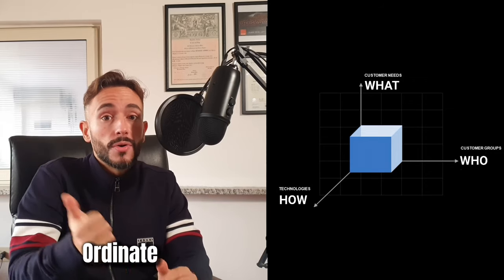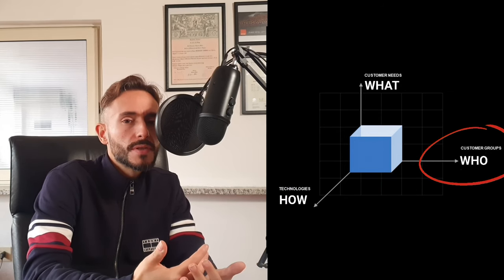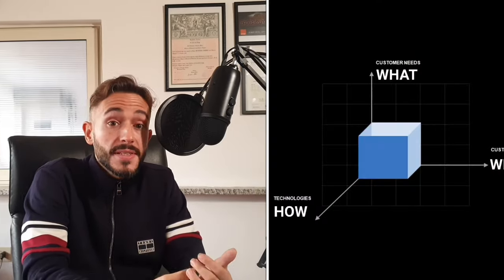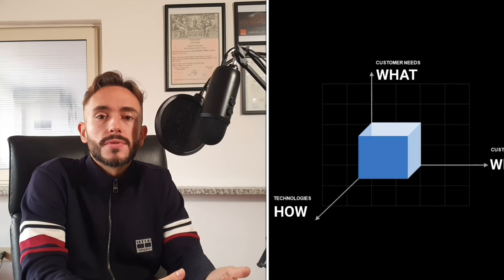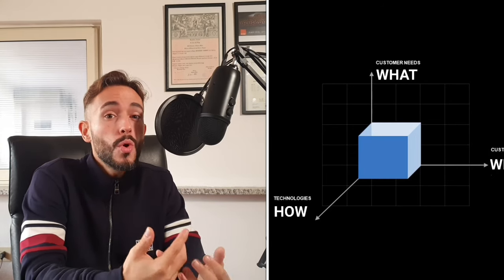The Abell model: how to define the business with JUST THREE lines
Unlock the full potential of your business with the Abell model! In this video, we'll show you how to define your competitive arena, tackle market segmentation, and define your strategic business unit(s). The Abell matrix is a powerful tool that assesses the current and future scope of your SBUs. Watch now to learn how to use this simple framework for success in today's competitive landscape.

Chapters:
00:00 Introduction
00:27 Why defining company's business is crucial
02:11 What does Strategic Business Unit (SBU) stand for?
03:20 Abell model explained
04:52 Look into the future
06:21 The scope: understanding Abell's model dimensions
07:03 Conclusions

Author:
Matteo Puddu, M.Sc., high school Econ teacher, certified Financial Educator and FinTech analyst. Get in touch with me on:

Bibliography/Sources:
ABELL DEREK F. (1980). Defining the Business: The Starting Point of Strategic Planning. Prentice Hall: Hoboken, New Jersey.
ABELL DEREK F. (1993). Managing with Dual Strategies. Free Press: New York.
SALONER G., SHEPARD A., PODOLNY J. M. (2001). Strategic Management. John Wiley & Sons Inc.: New York.
SILVESTRELLI S., BELLAGAMBA A. (2017). Fattori di competitività dell'impresa industriale. Giappichelli: Torino.
TUSHMAN M. L.,  O'REILLY C. A. (2004). The Ambidextrous Organization. Harvard Business Review (pp. 74-75).

🔹️ Many of you've asked me for a stocks' broker.

🔹️ About ETFs investing, I’m doing good with Degiro: reasonable fees, data protection and a good range of ETFs.

🔹️ If You’re looking for a flexible, fast and investing friendly bank account, I feel comfortable with Revolut: join me and over 20 million users with my

🔹️ If You want to join the crypto world, my first choice would be Binance, both in terms of security and volume

🔹️ NEXO is another great crypto staking friendly exchange: they provide up to 6% APY on EURO fiat. Use this and top up $100 or more in order to receive $25 in BTC.

🔹️ Do you want to earn as you spend? CURVE is a one-of-a-kind credit card and digital wallet that gives you 1% daily cashback as you spend. Sign up using my link to get a £5 welcome gift

"Past performance is not a guarantee of future results."

"Investment involves risk."

"In this channel, in related other medium, and in Consizos in general, we are all about education and entertainment:  here, there is no investment advices and contents do not constitute any offer or solicitation to offer or recommendation of any investment product. The communication is intended for general purposes only and does not take into account your individual needs, investment objectives and specific financial circumstances."

"The content is accurate as of the posting date, but may not be accurate in the future."